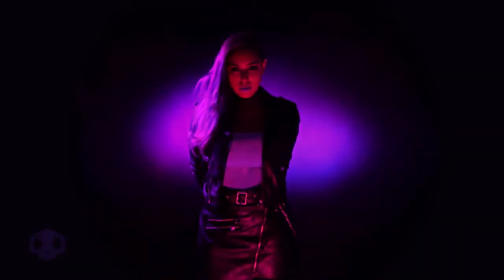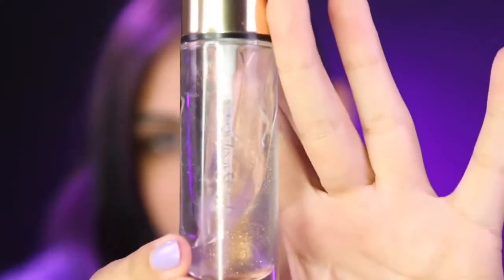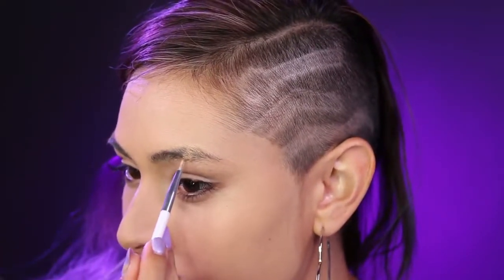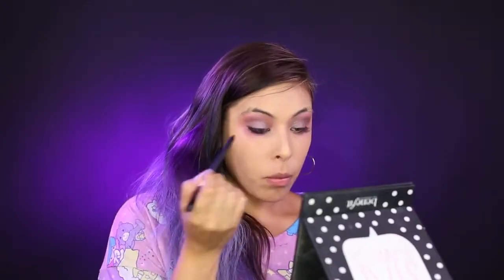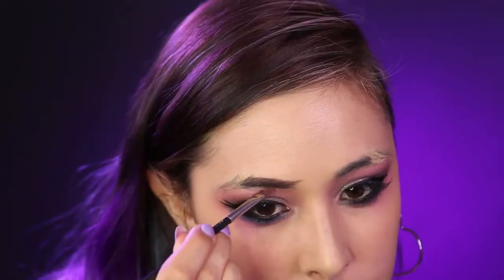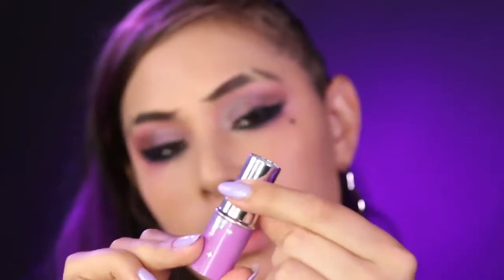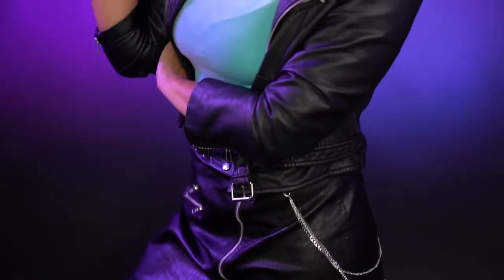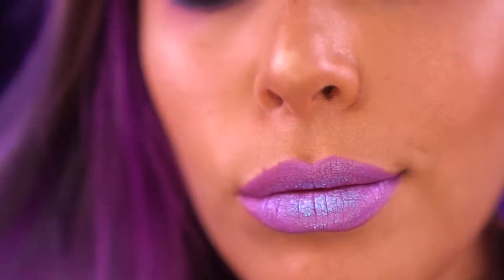iHasCupquake - Sombra Cosplay! Overwatch